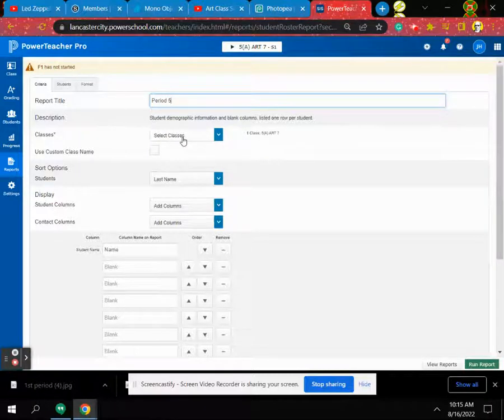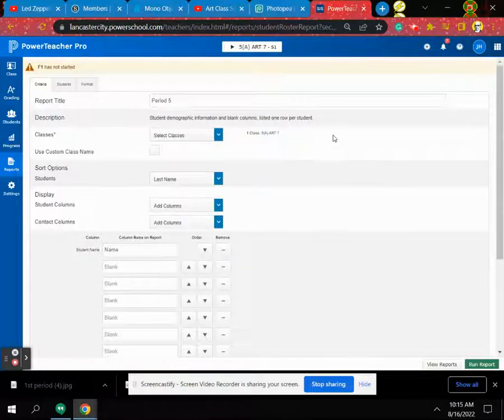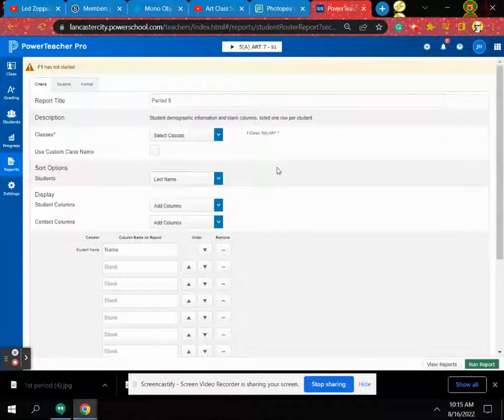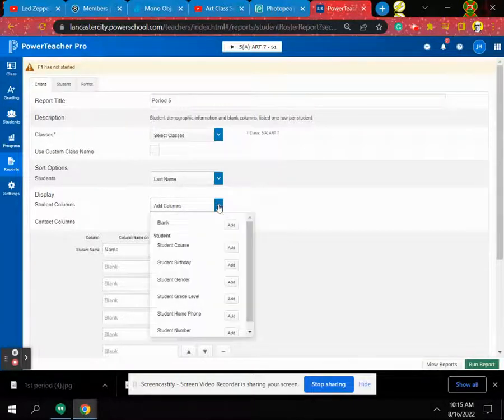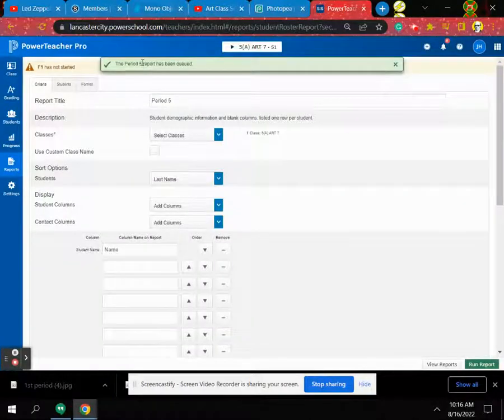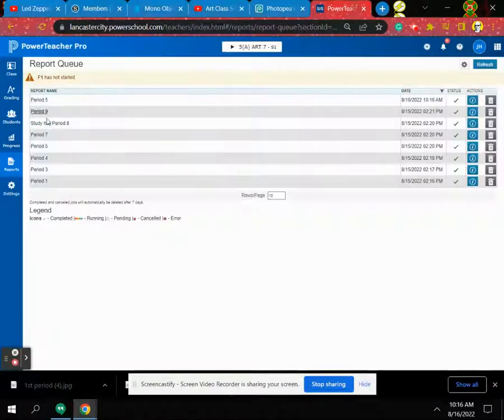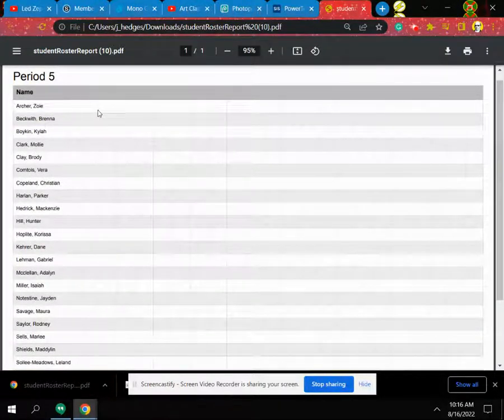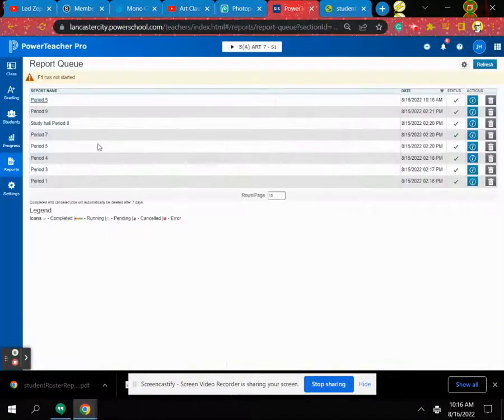Paper Attendance using PowerSchool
How to set up a paper attendance printable spreadsheet through PowerSchool